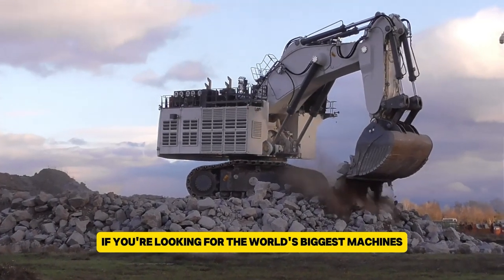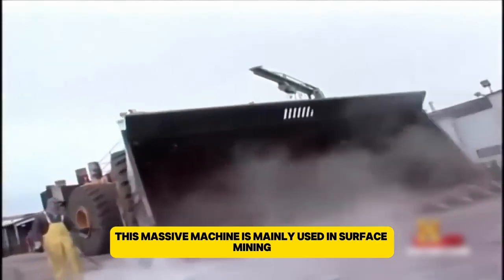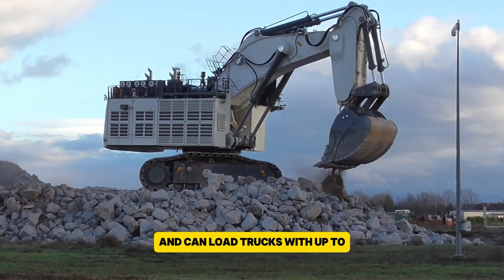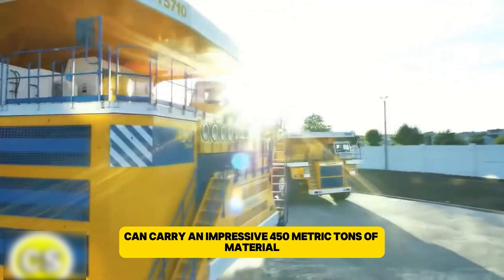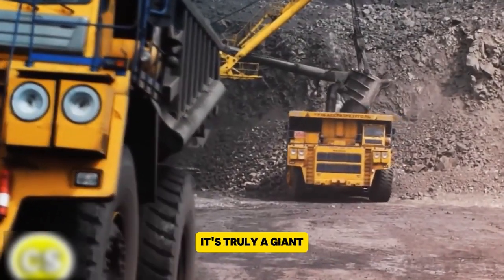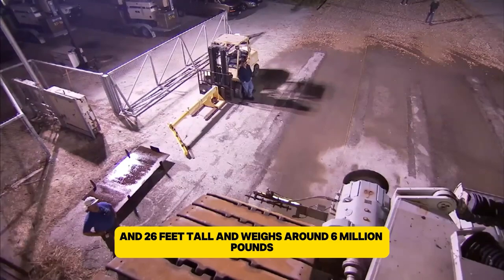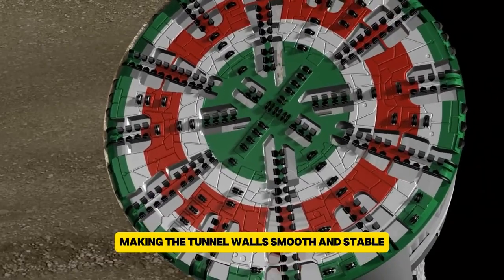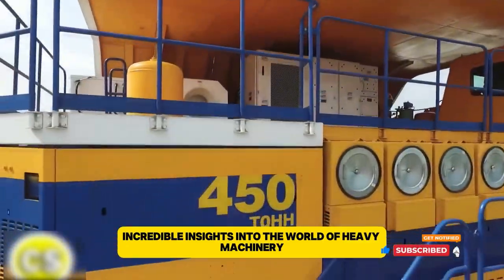Which of these 10 machines is most MIND BLOWING?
Discover 10 massive, mind-blowing machines with incredible power and engineering that push the limits of technology and human innovation!

00:00 Monster machines
00:25 Komatsu D575A Dozer
01:31 P&H L-2350 Loader
02:45 Liebherr - Mining Excavator R 9400 Tier 4f
03:53 CAT 6090 Hydraulic Shovel
05:00 Belaz 75710
06:09 P&H 4100XPC Electric Rope Shovel
07:17 Bucyrus 2570W Walking Dragline
08:19 NASA Crawler-Transporter
09:37 Tunnel Boring Machine (TBM)
10:44 Bagger 293 Bucket Wheel Excavator

Script:
Name: Damilola O.